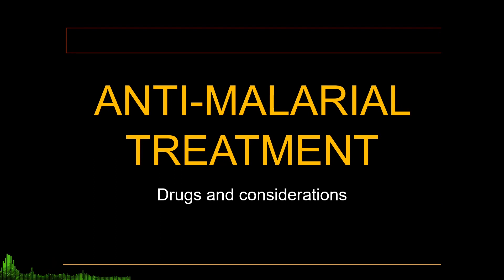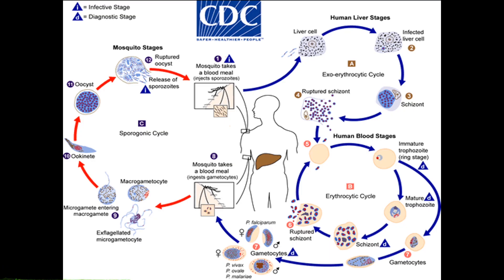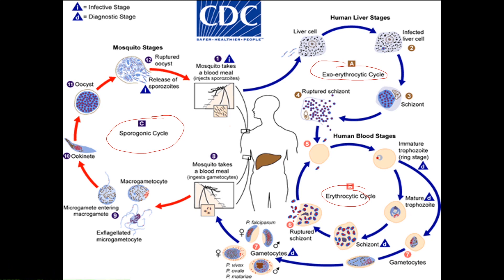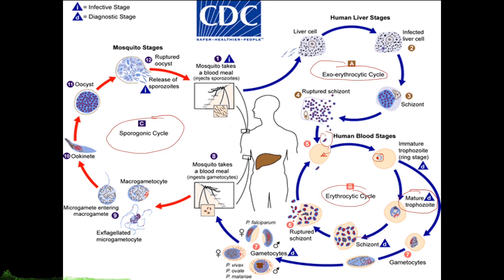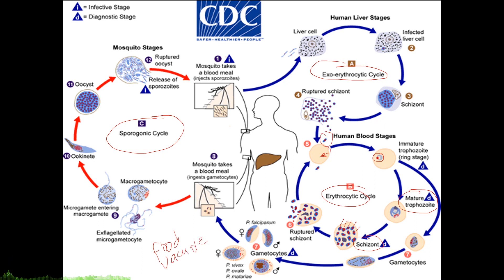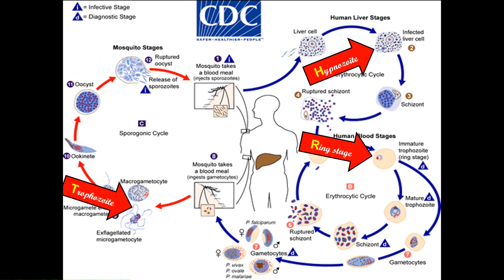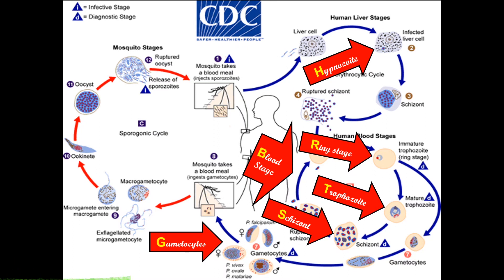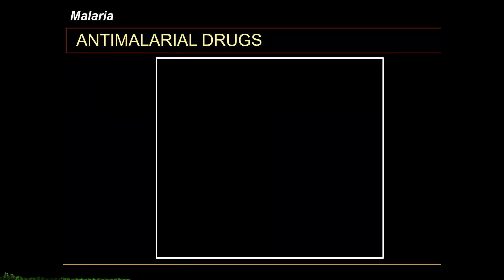ANTI-MALARIAL DRUGS (Part 1 of 3)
This is PART 1 of a short lecture series on anti-malarial drugs. Part 1 will review the Plasmodium life cycle and discuss the most common mechanisms of action of anti-malarials.

Featuring Desert Brawl by Vans in Japan